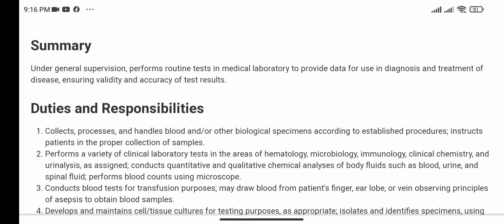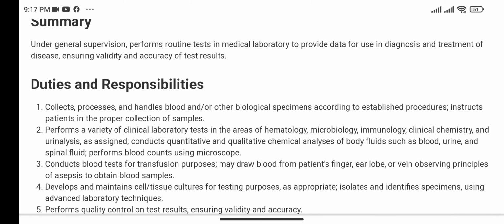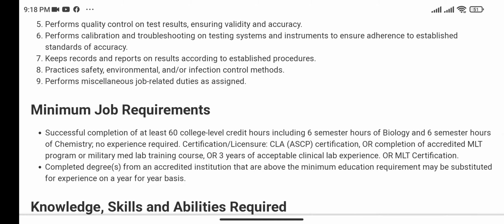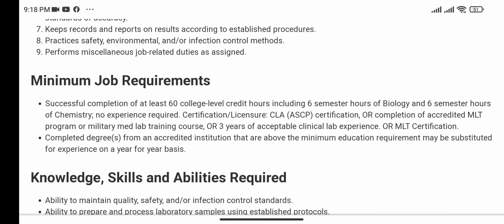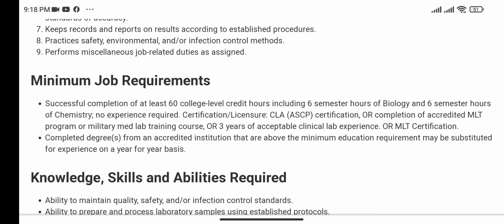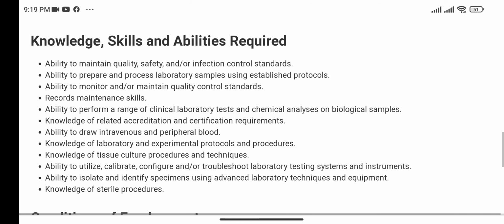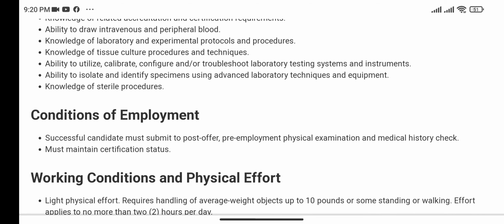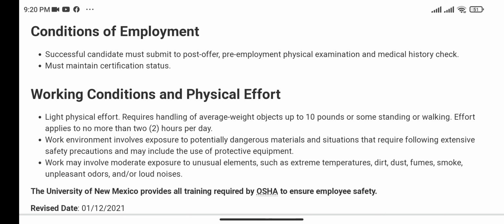Role of Medical Lab Technologists